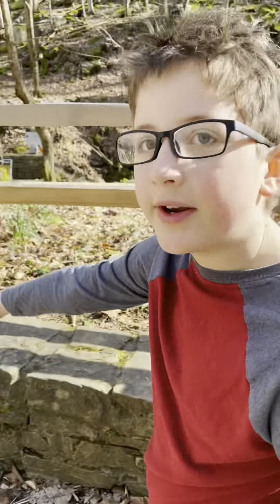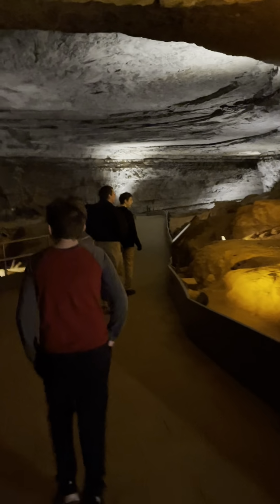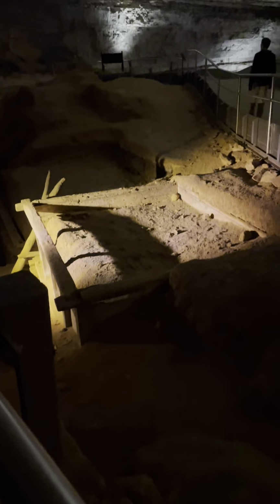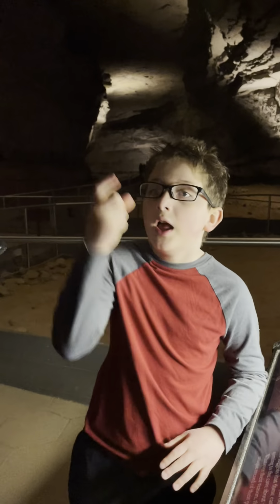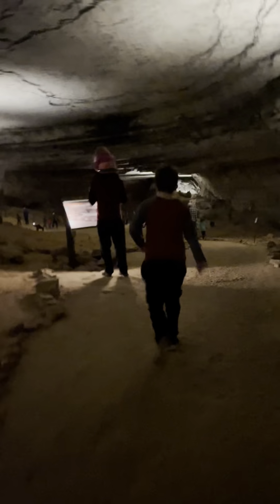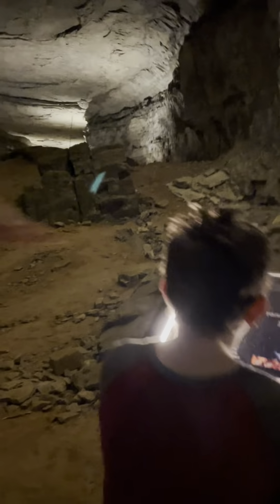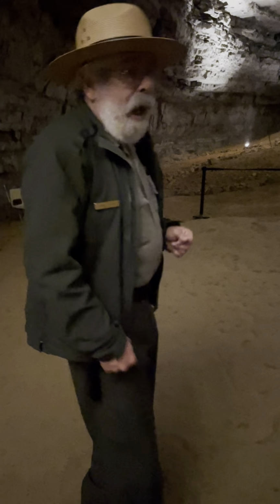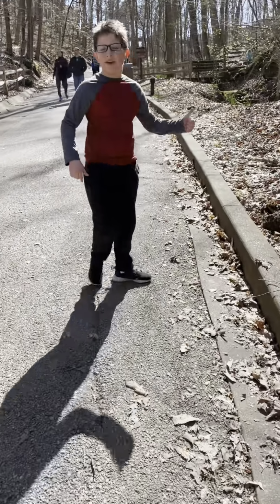Mammoth cave discovery tour